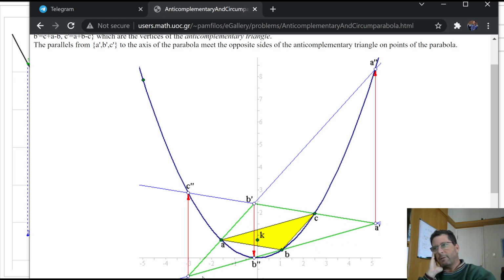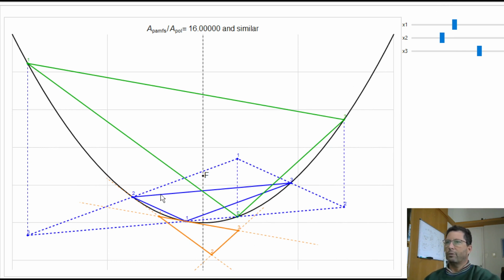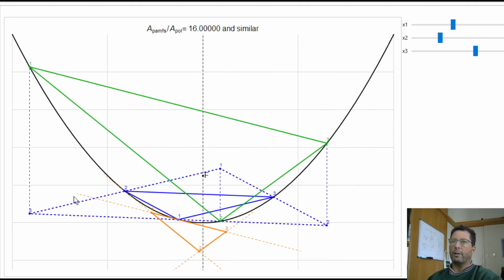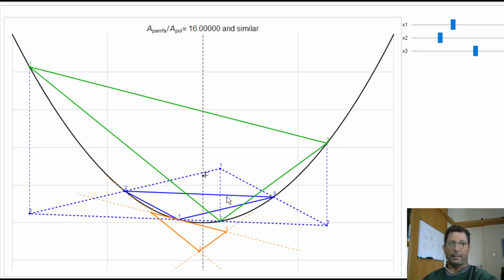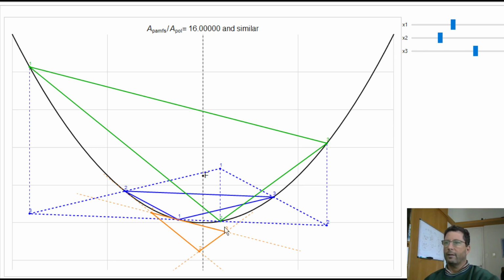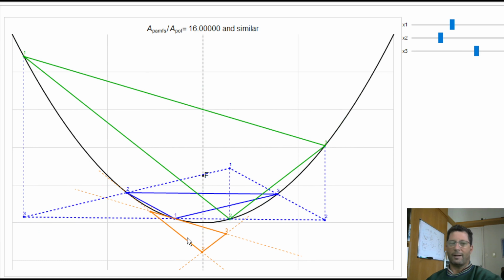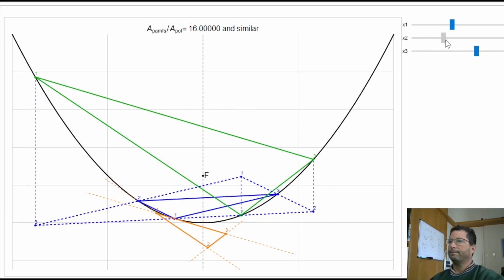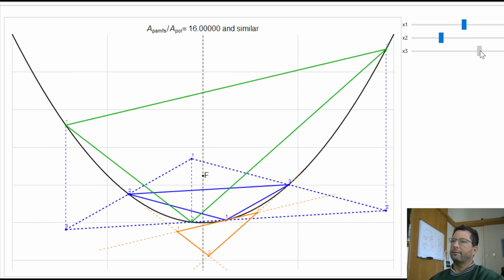Prof. Pamfilos' Construction of 6 points on a parabola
We explore an interesting construction [1] which maps one parabola-inscribed triangle into another one via the anticomplementary triangle. The video shows that the new triangle obtained is in fact homothetic to the polar triangle of the reference wrt parabola, with 16x its area.